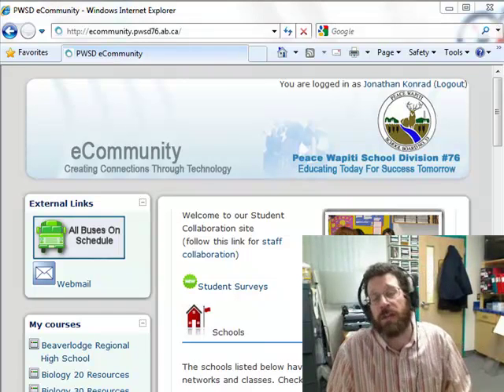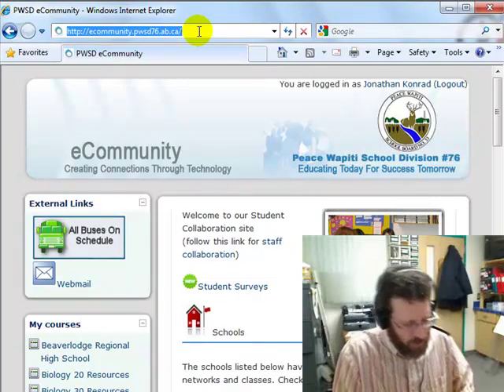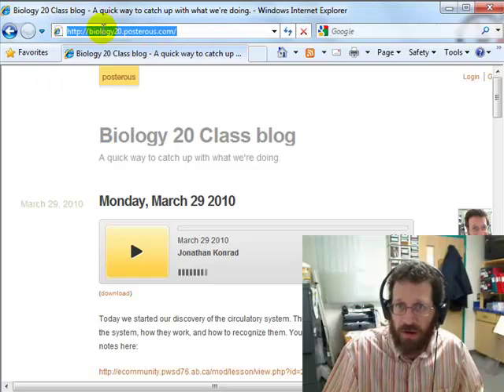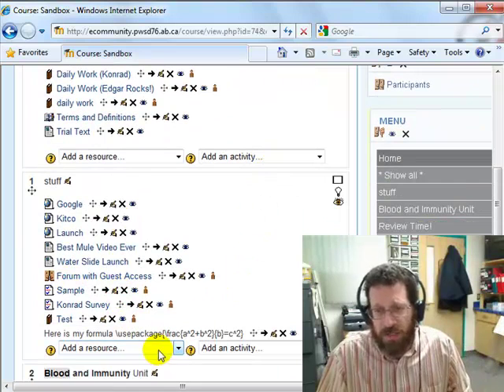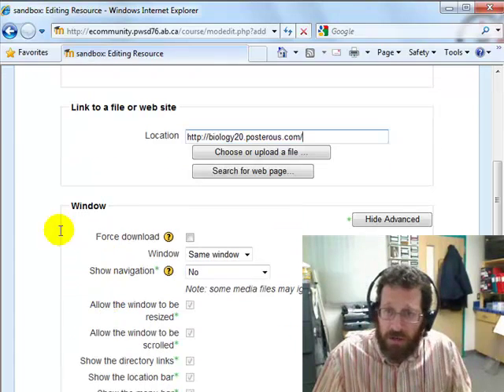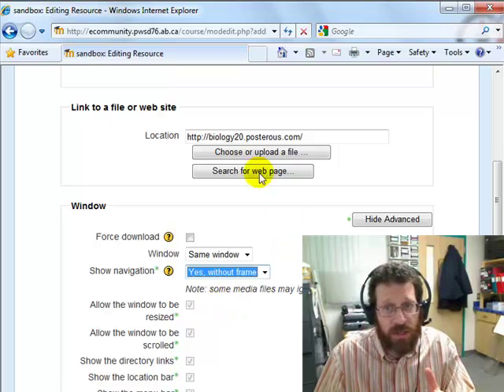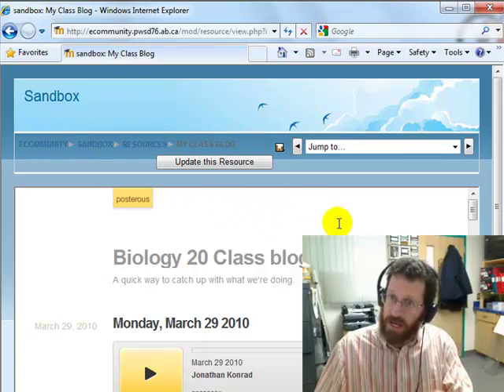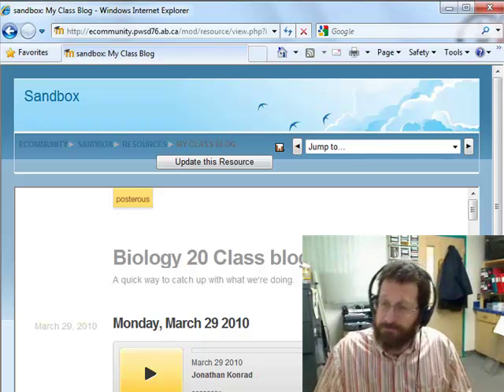How to embed a website in your Moodle Course